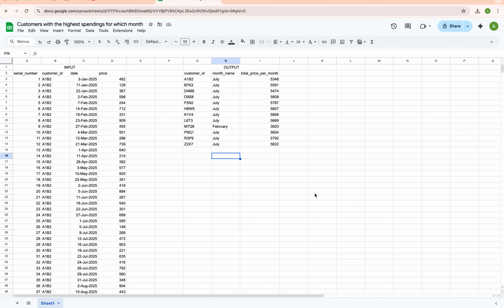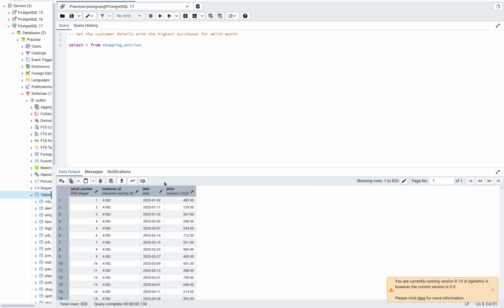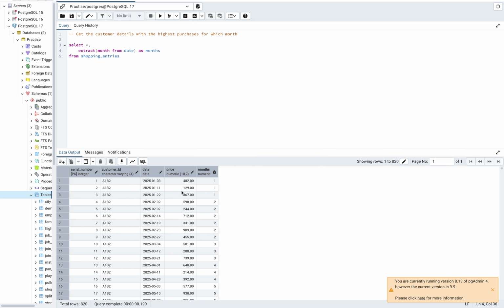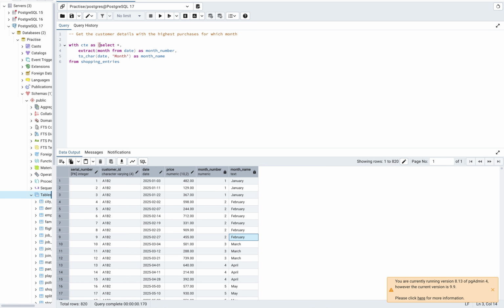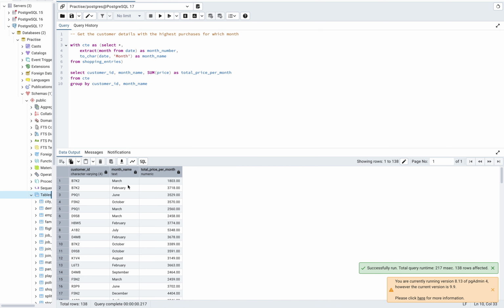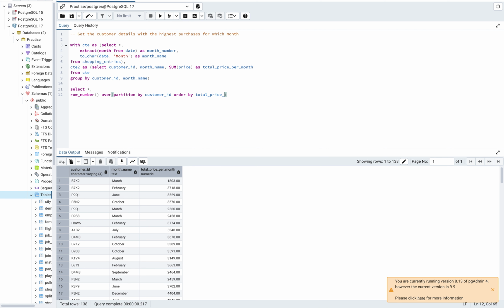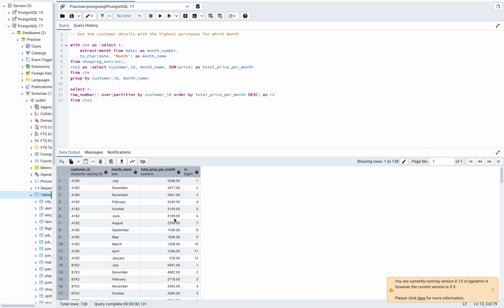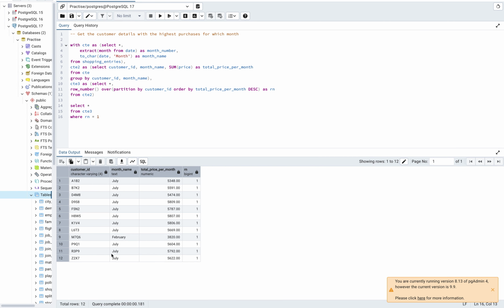PwC SQL Interview Question | Find Customers’ Highest Purchase Month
Are you preparing for PwC interviews or SQL/data analyst roles? This is one of the most commonly asked interview questions in PwC interviews:

“Find the customers and identify the month in which they made their highest purchases.”

In this video, I walk you through the step-by-step solution, focusing on the logic behind the query - because in interviews, understanding the logic is far more important than memorising code.

Whether you’re a SQL beginner, a data analyst, or preparing for PwC or other consulting interviews, this tutorial will help you crack similar data analysis challenges with confidence.

Why This Tutorial is Important:
- One of the most asked SQL interview questions at PwC
- Helps you practice logic and problem-solving
- Useful for data analyst, finance, and consulting roles
- Prepares you for real-life dataset challenges

Happy Working!

DPR Mini SE by Deeper Network – Protect your internet for life